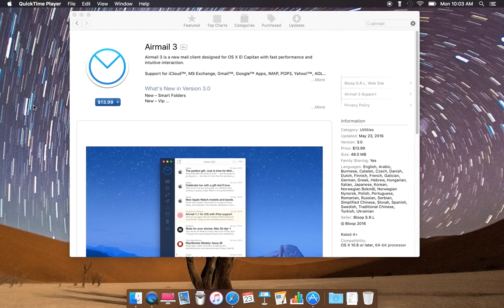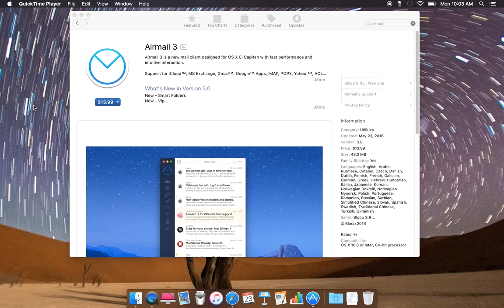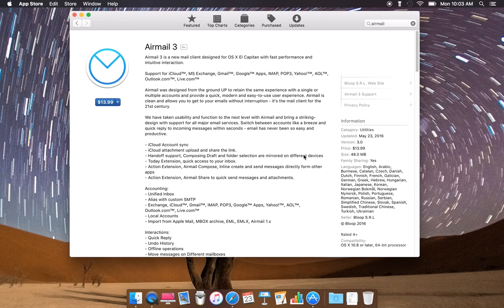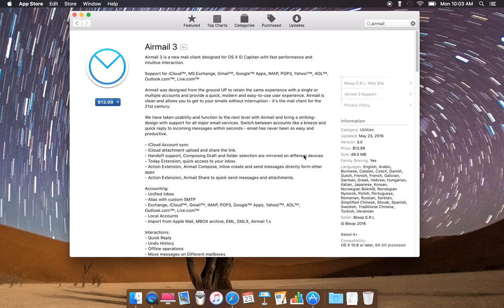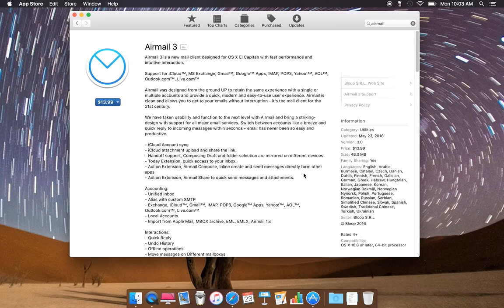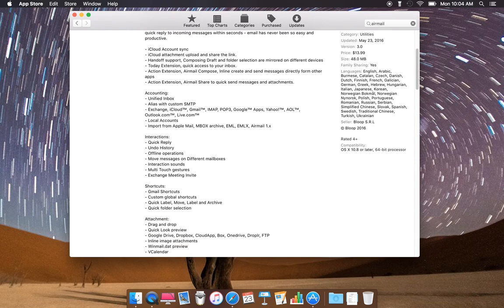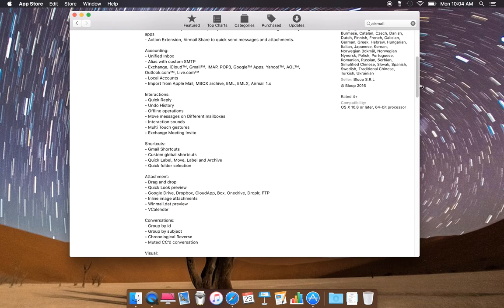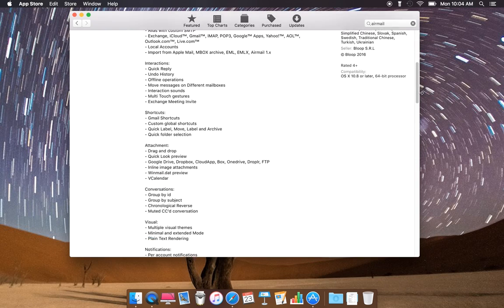Airmail 3 (Review)